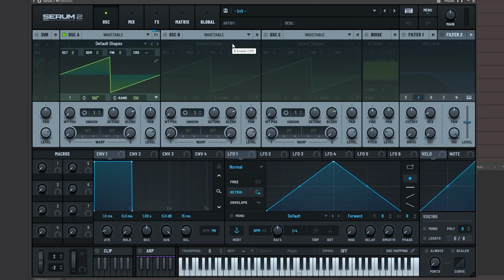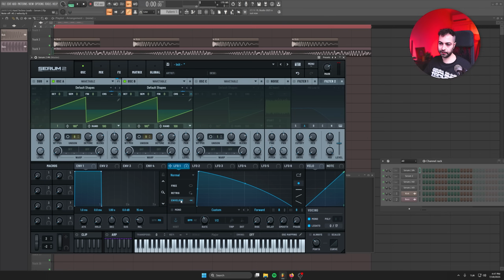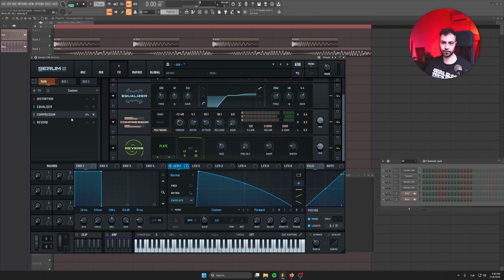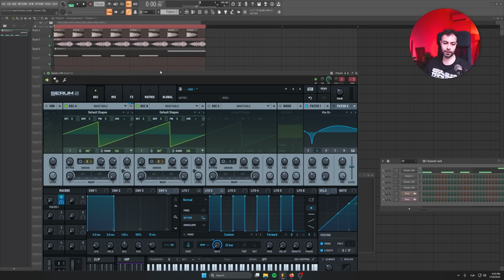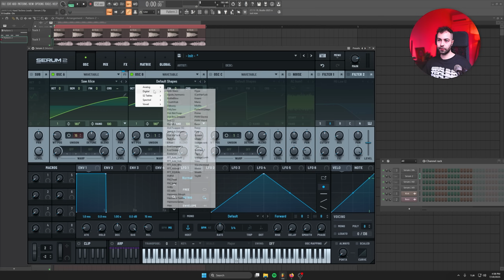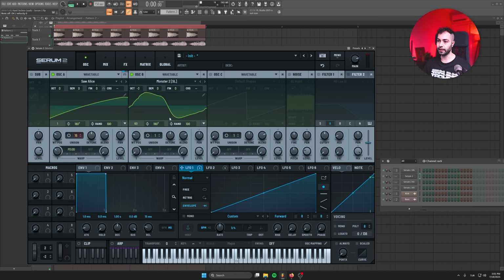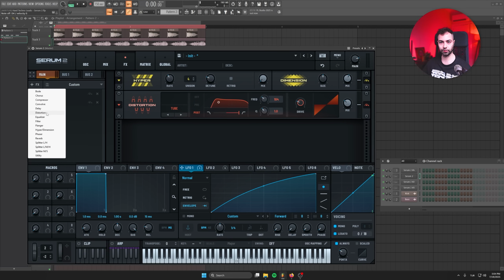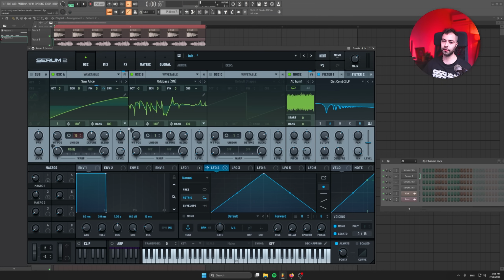Designing Screech & Hoover Leads in Serum 2 – Hard Techno Sound Design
In this video, I design two essential lead sounds for Hard Techno using Serum 2: a powerful Screech Lead and an aggressive Hoover Lead.
These sounds are perfect for modern rave, industrial, and even bigroom techno / hardstyle tracks.

00:00 Intro
00:17 Hoover Lead
07:25 Screech Lead

🟪 *Sample Packs:*

🟪 *Courses:*
*Melodic Techno Start to Finish in FL*